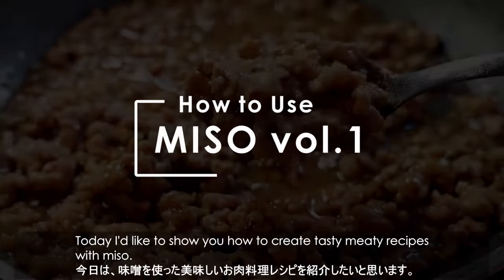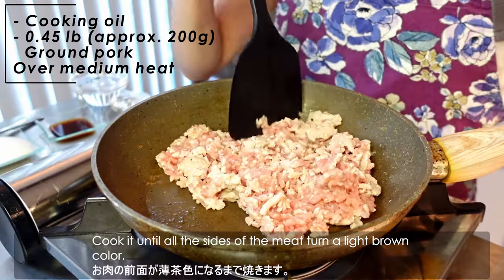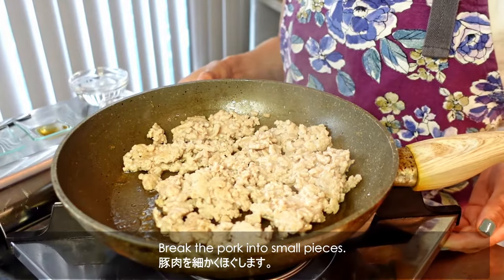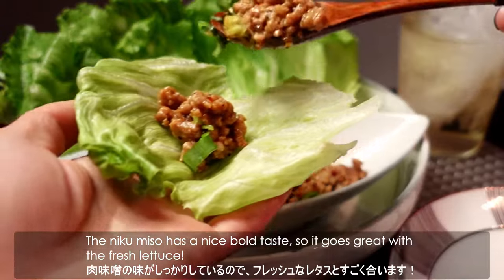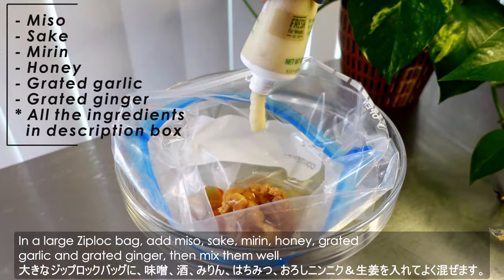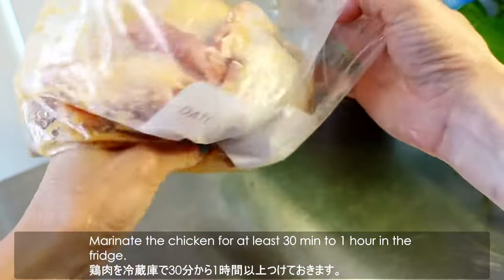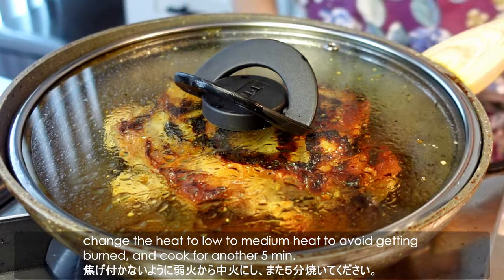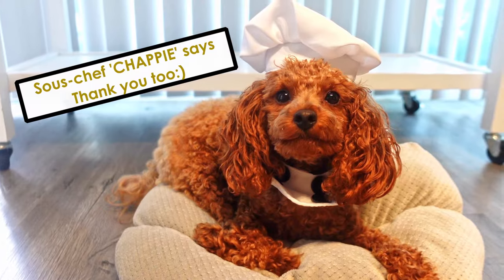How to Use MISO vol.1 | Tasty Meaty Recipes with MISO! 英語で料理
Miso is not only for miso soup, and is a very useful Japanese ingredient! I have many miso recipes and this time I’d like to show you some meaty recipes with miso. Hope you find more ways to use your miso and enjoy the dishes!

★Niku Miso (Meaty Miso)
0.45 lb    Ground pork
(approx. 200g)

Miso sauce:
To taste Cooking oil
1/4 cup      Red miso
1 tsp          Soy sauce
3 tbsp       Sugar
2 tbsp       Sake (for cooking)
1 tsp         Grated garlic
1 tsp         Grated ginger
To taste  Black pepper & Red chili pepper

When you cook the pork with the miso sauce, add
1/2 cup Water

You can eat with
- Soft tofu (green onion as garnish)
- Lettuce (as lettuce wraps)
- Noodles (Add some sesame oil to mix with the noodle)
- Rice etc.

★Miso chicken steaks
[Ingredients for 2 people]  *All measurements are in US standard format
2          Large chicken thigh pieces (or 4 small chicken thigh pieces)

Miso marinade:
4tbsp  Miso
2tbsp  Sake (for cooking)
2tbsp  Mirin
2tbsp  Honey or Sugar
1tsp    Grated garlic
1tsp    Grated ginger

When you cook, add
1tbsp   Sesame oil